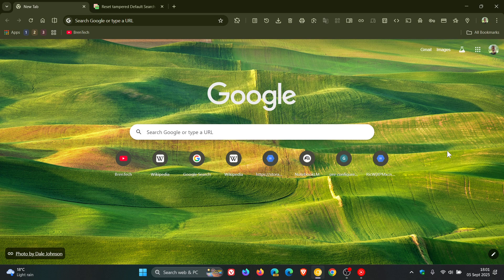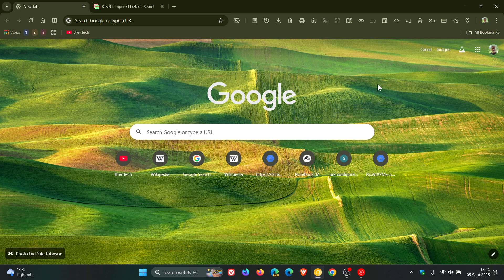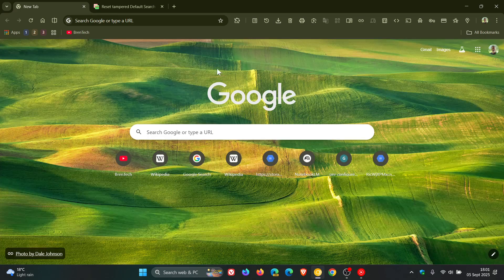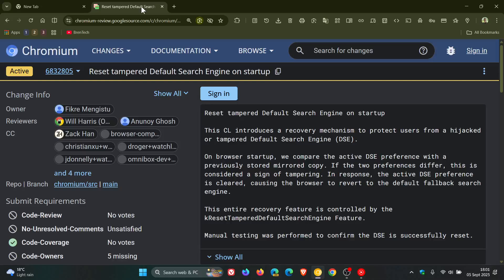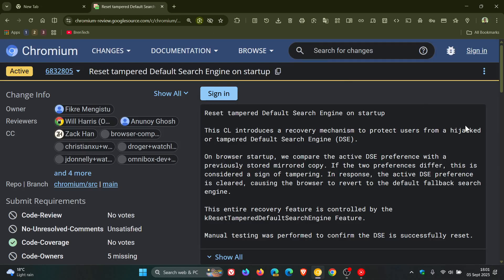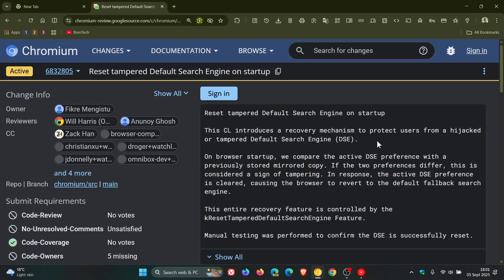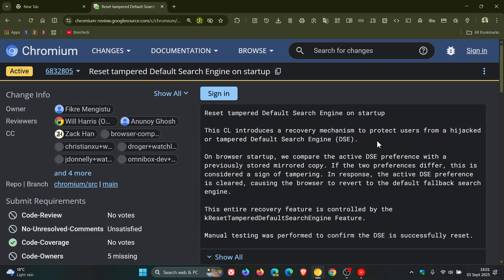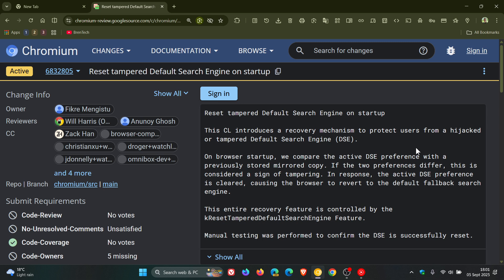Chrome's New Feature to Stop Search Hijackers: Move in the Right Direction or Not?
Google is experimenting with a safeguard in Chrome that runs at startup to better protect you from search engine hijacking